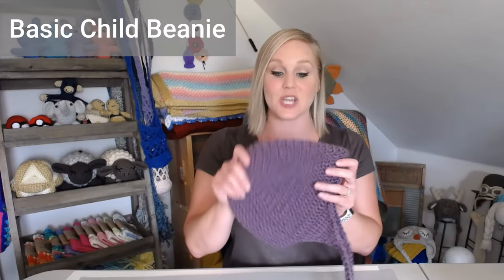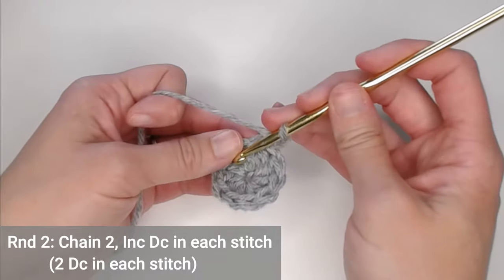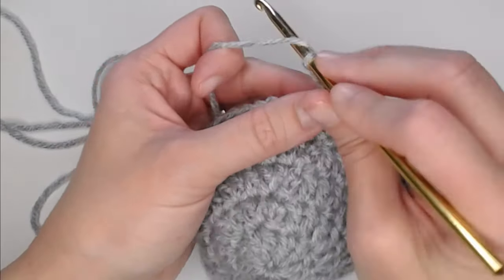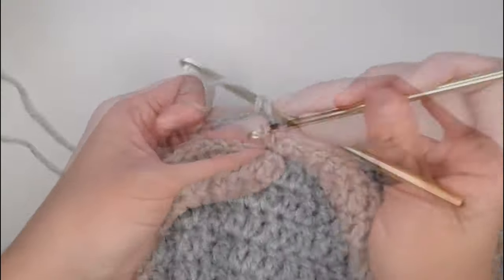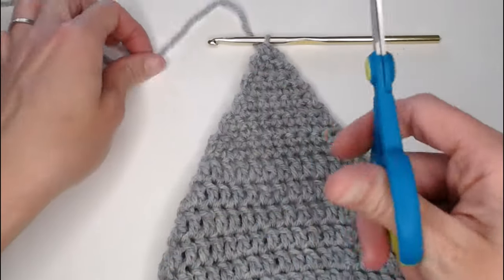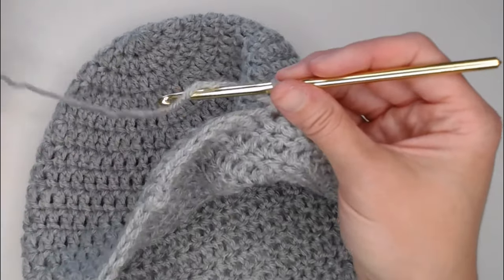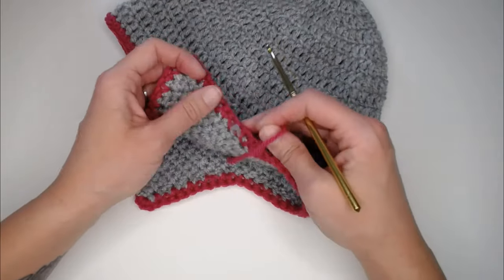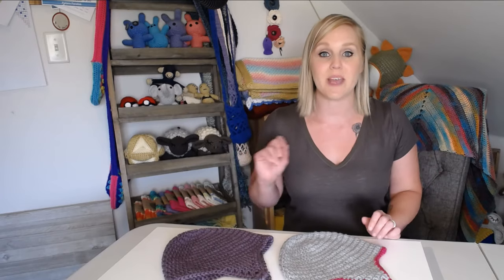How To Crochet a Beanie for Absolute Beginners: Child Size: Basic Beanie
Looking to make a Super FAST and Super EASY Child Size Beanie that actually looks and feels Amazing!  Check out this Tutorial!  Personalize with your favorite colors or Team colors.  Add a PomPom or make it in stripes.  The BASIC Child Beanie is the perfect base beanie for so many different add on's and fun things you can do.  Have a lot of fun with this beanie.  A project you will definitely be making more than once.

⏱Time Stamp:
Begin:  00:00
Materials: 1:46
Pattern: 3:27
Beanie:  3:51
Ear Flaps:  14:28
Border & Braids:  23:45

You May Also Love My Video On How To Make A Baby Beanie Aviator Beanie
How To Crochet A Baby Beanie: The Aviator Beanie 0-3 Months Part 1

Also Check out My Video on Stretches for Crocheters and Knitters A Must Do If You Crochet or Knit

Materials:
 • Any Size 4 Weight Yarn That You Would Want to Wear
   § Vanna's Choice Yarn
iframe style="width:120px;height:240px;" marginwidth="0" marginheight="0" scrolling="no" frameborder="0" src="//
   § I Love This Yarn